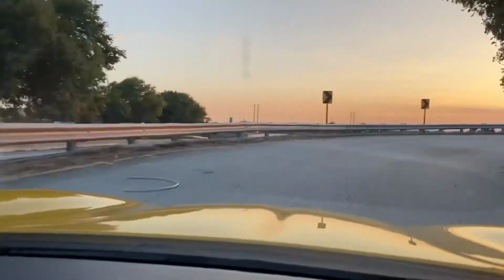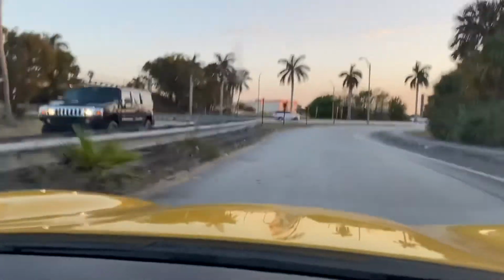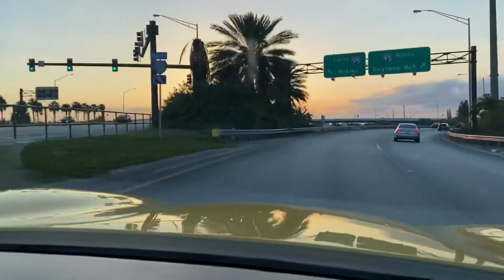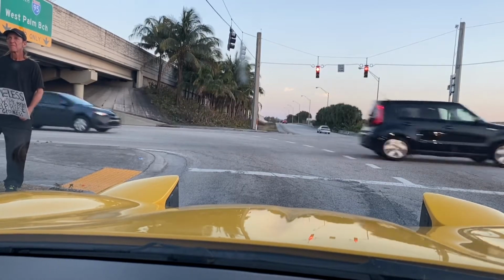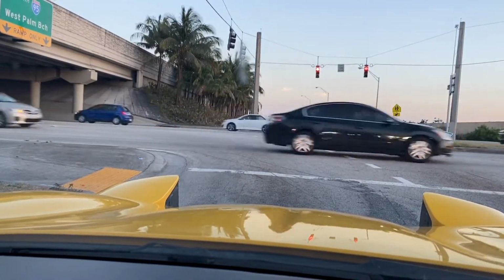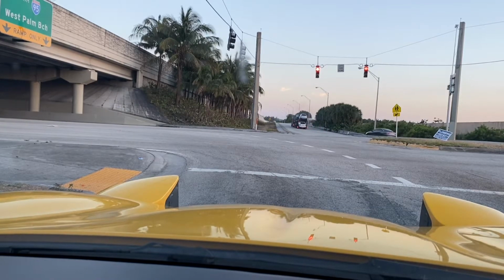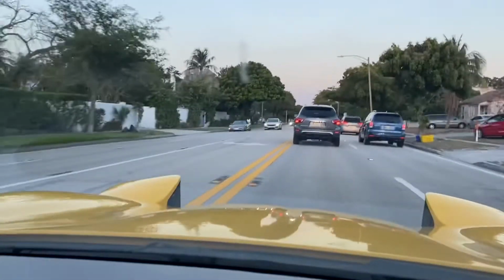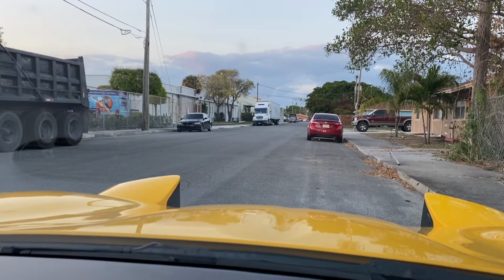Corvette z06 review part 2 POV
We flip the camera 🎥 and get footage from the outside of mikes corvette z06 so you can see just how much Chevrolet engineers put into the chassis tuning for this modern marvel of the corvette lineage.
  There’s no doubt the corvette z06 is the most track focused corvette ever and for good reason.

Welcome to the AttackMouse mouse nation
Here are the links to the MagaMouse merch store on tee spring .. the AttackMouse designs merch store for automotive and the links for bitchute. odysee ... gab ... Instagram. and both telegram chats.

join the AttackMouse Nation chat where I can chat with you guys as well. look for the momma mouse logo